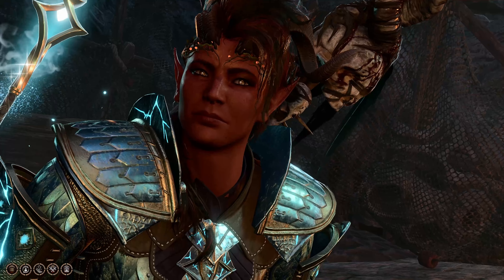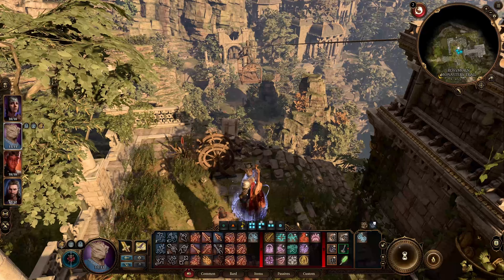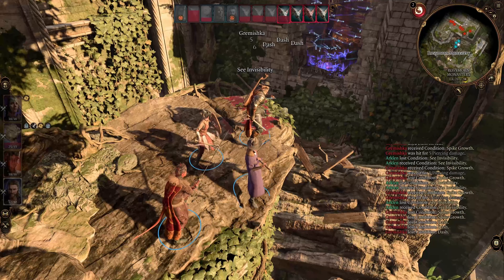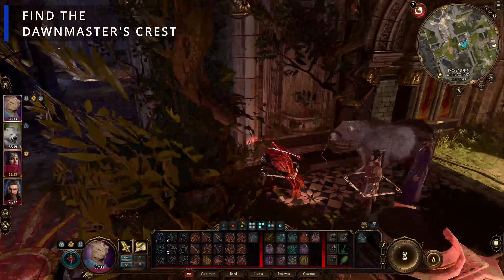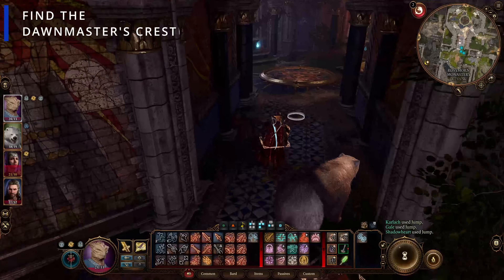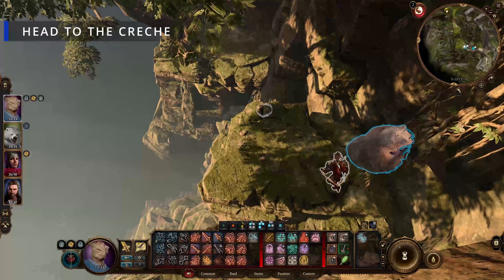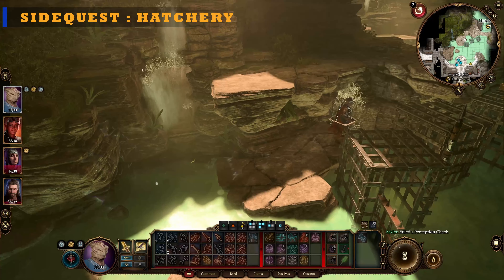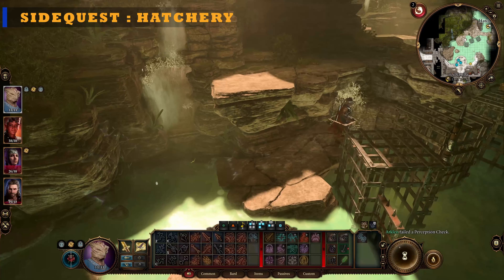Baldur's Gate 3 - How to get the LEGENDARY MACE - Blood of Lathander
Need to find the Legendary weapons in Baldu'r Gate 3? Want that sweet loot to conquer your foes? This is how you get the Blood of Lathander.

I love connecting with my viewers and hearing your feedback, so don't hesitate to reach out and say hi! 👋 👋 👋

00:00 Introduction
01:59 Ceremonial Hammer
02:23 Ceremonial BattleAxe
03:08 Rusty Mace/Burial Site
03:40 Dawnmaster's Crest
03:57 Placing on Pedestals
04:39 Travel to Githyanki Creche
05:11 Sidequest: Hatchery
05:37 Sidequest: Tadpole Removal
06:02 Captains Quaters
06:28 Inquisitors Chamber
06:49 Statue Puzzle
07:18 Secret Chamber Traps
08:21 Blood of Lathander